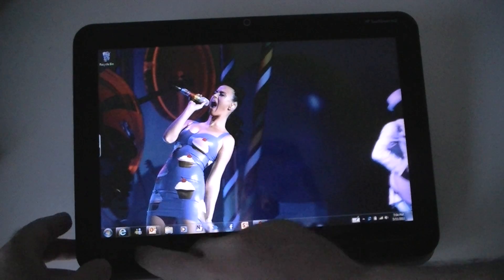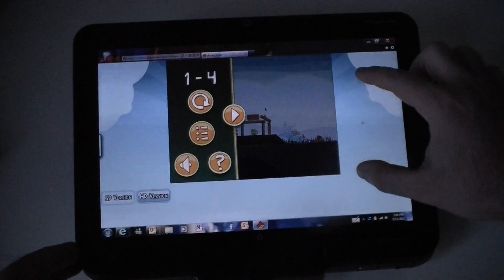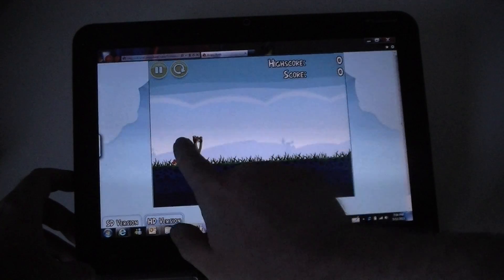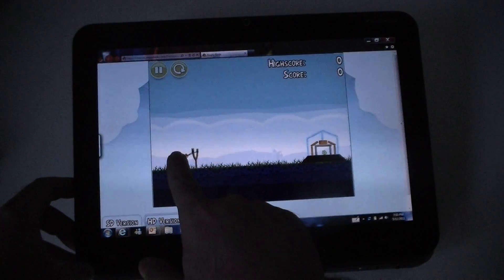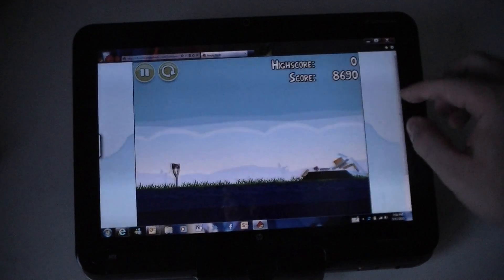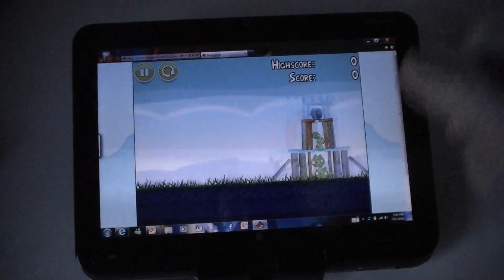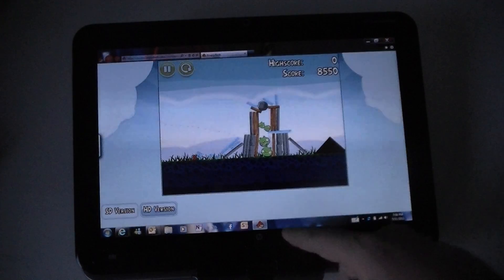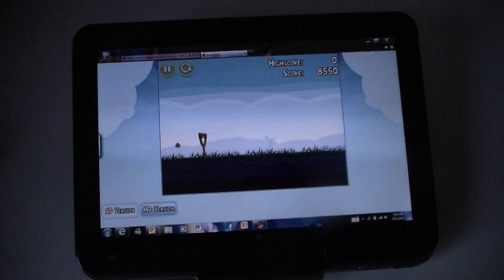Web-Based Angry Birds on Windows 7 Tablet PC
Here's a look at the HTML5 web based version of Angry Birds created for Google Chrome running in Internet Explorer 9 on an old HP TouchSmart TM2 Tablet PC.  The Angry Birds game nicely supports multi-touch in Windows 7 and works very nicely in IE9.